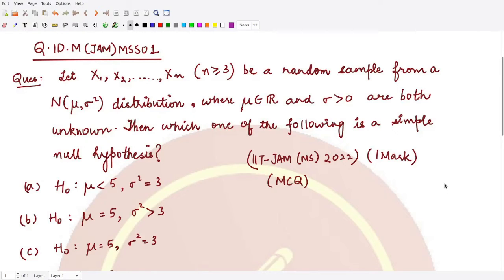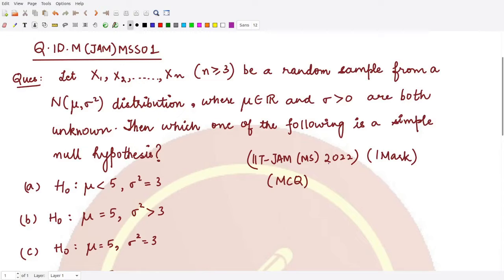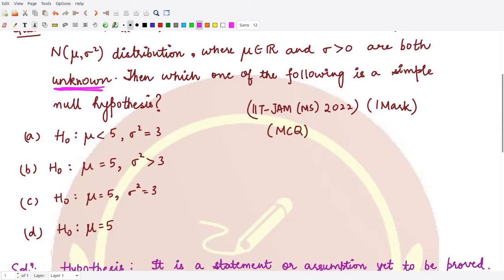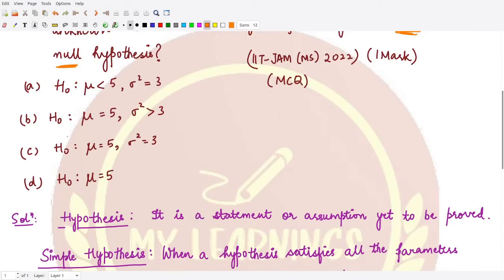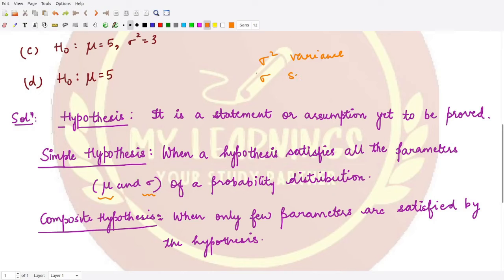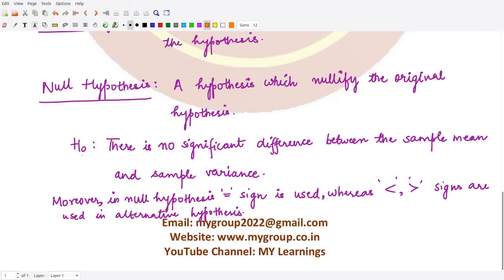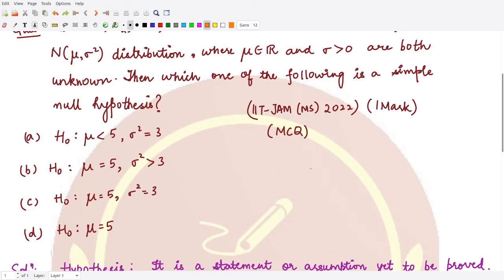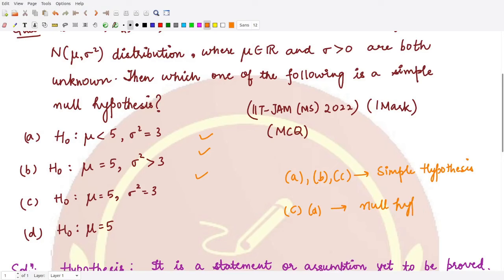Probability and Statistics (IIT-JAM (MS) 2022) (Q.ID.M(JAM)MSS01)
Happy learning!